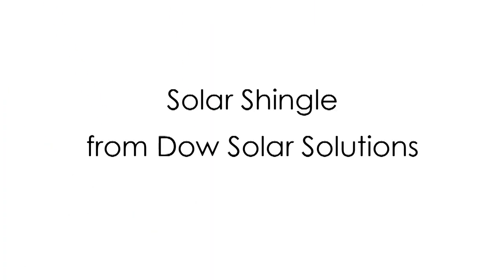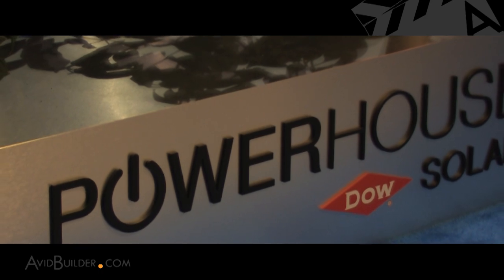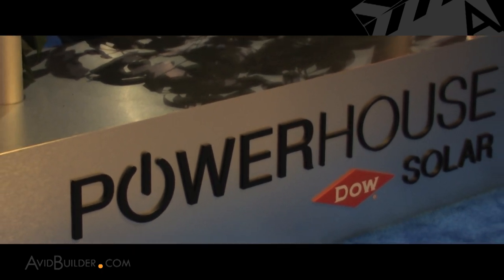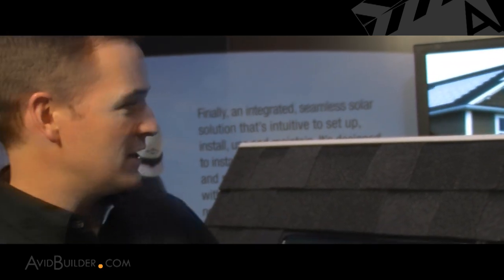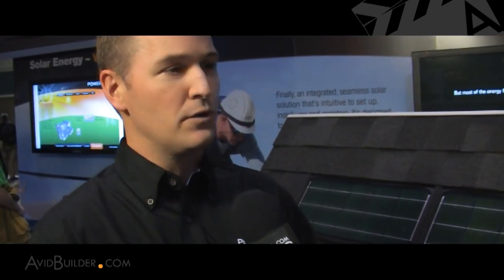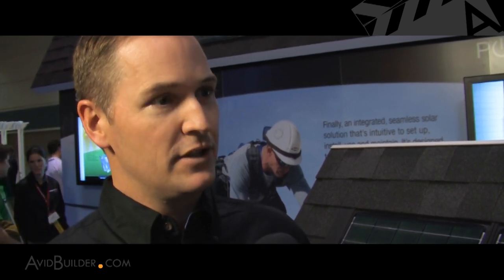Solar Shingle: Avid Builder IBS 2011 Best Of Show Top 10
Dow Solar Solutions showcased its solar shingles at the 2011 International Builders' Show. The photovoltaic shingles integrate seamlessly with asphalt shingles and can be installed by any roofing contractor, who simply feeds an electrical harness through the roof to be connected to the home's electrical supply. As part of its IBS 2011 Best of Show series, AvidBuilder met with Dow to learn how this system addresses concerns about solar's aesthetics, cost, installation and warranty.